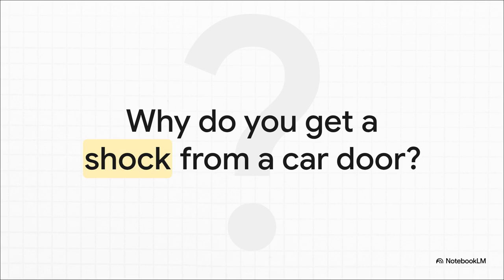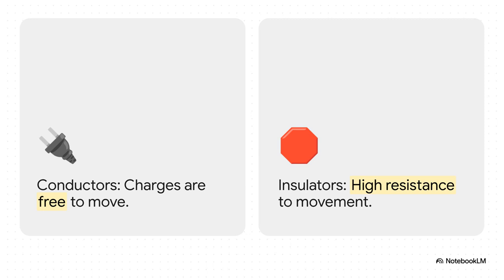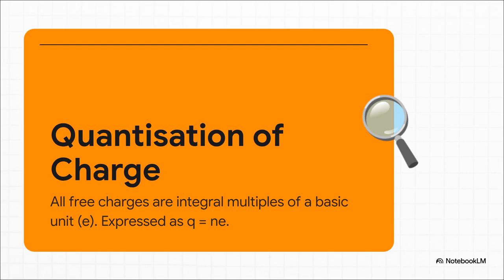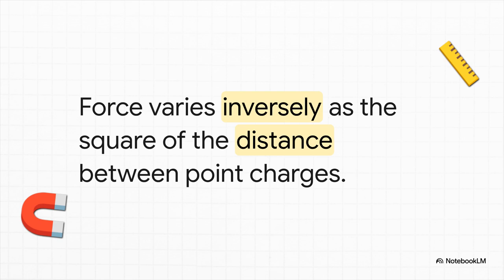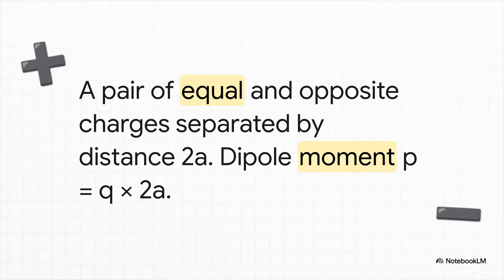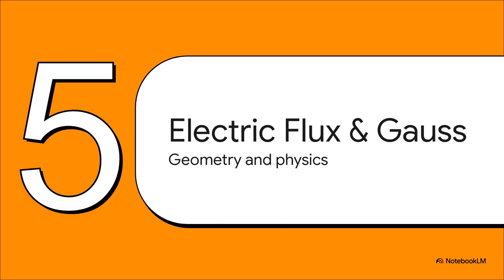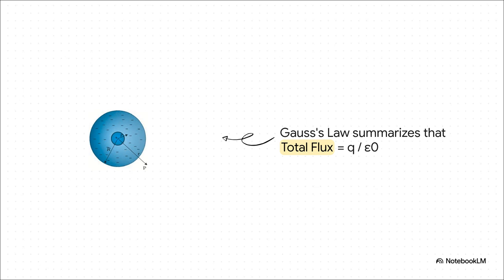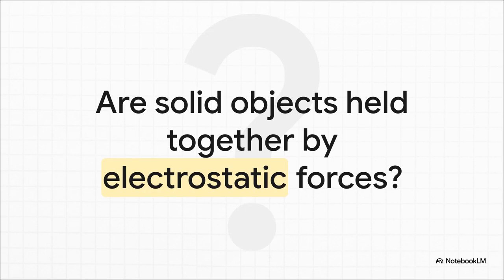Class 12 Physics Chapter 1 | Electric Charges and Fields | Full Chapter Explanation | NCERT | CBSE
⚡ Class 12 Physics Chapter 1 – Electric Charges and Fields | Complete NCERT Explanation

Welcome to StudySpark!

In this video, you'll learn Class 12 Physics Chapter 1 – Electric Charges and Fields in a simple, concept-based way. This lesson is specially designed for CBSE Board Exam 2026 preparation and covers every important topic with easy explanations and numerical problem-solving.

📚 Topics Covered:
✅ Electric Charge
✅ Coulomb's Law
✅ Principle of Superposition
✅ Electric Field
✅ Electric Field Lines
✅ Electric Dipole
✅ Electric Flux
✅ Gauss's Law
✅ Important NCERT Numericals
✅ Board Exam Questions
✅ MCQs & Concept Revision

🎯 This lecture is useful for:
✔ School Exams
✔ Board Exam Preparation
✔ NEET Aspirants